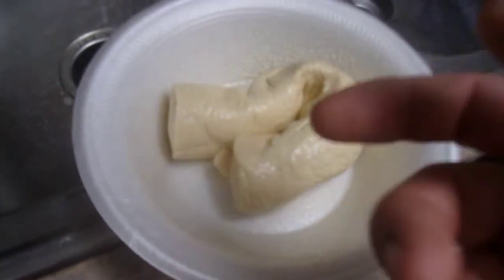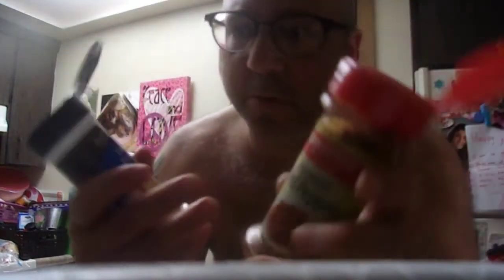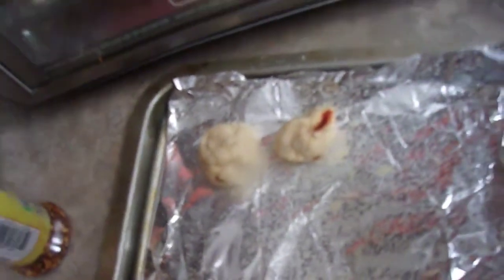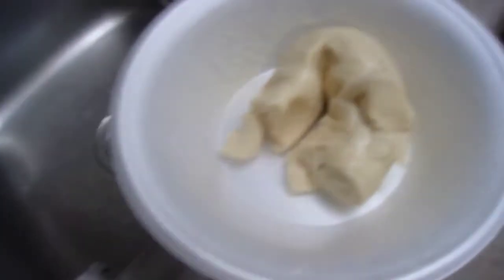zesty pepperoni rolls im making